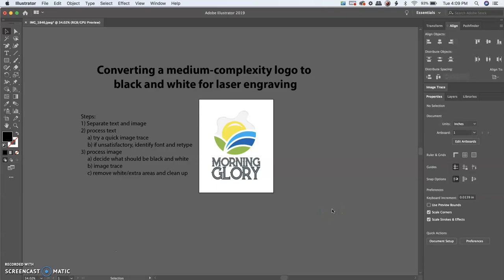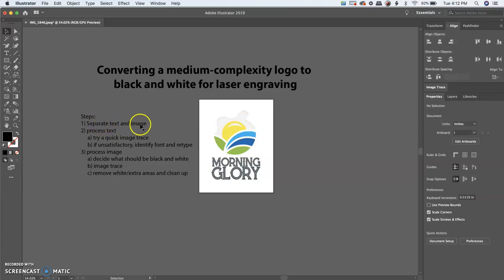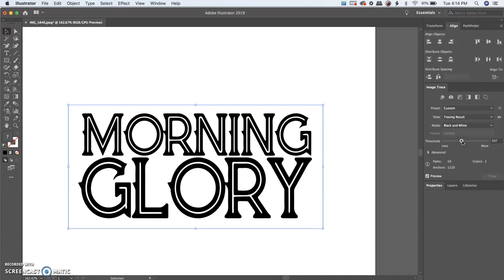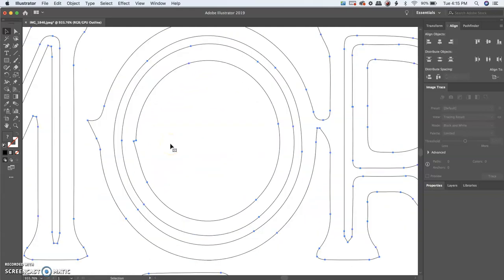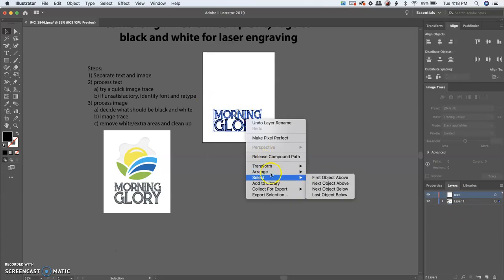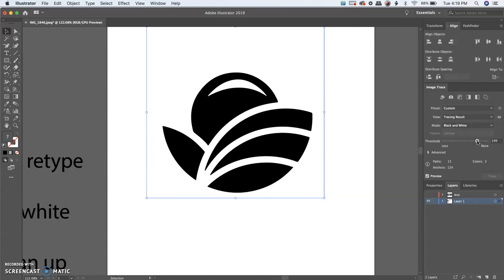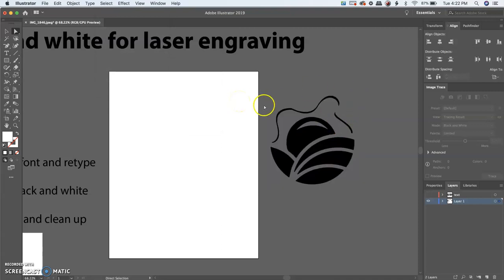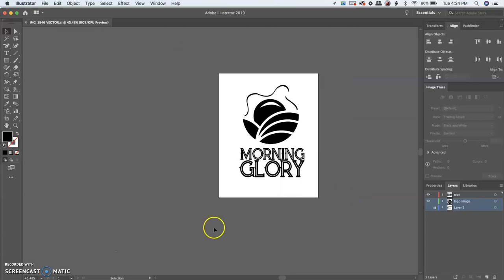black and white vector for laser video - medium complexity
How to convert a multi-color image into black and white for laser engraving (medium complexity image).